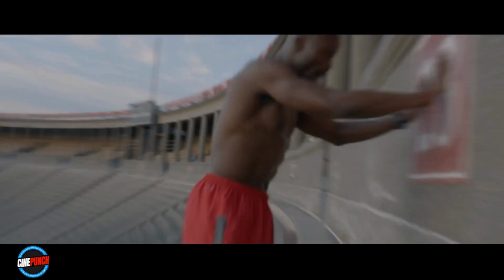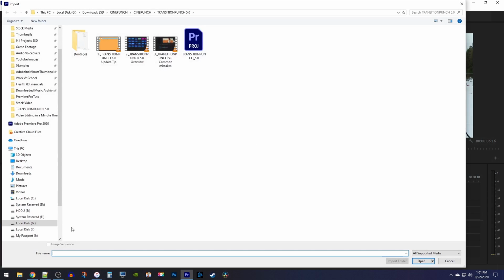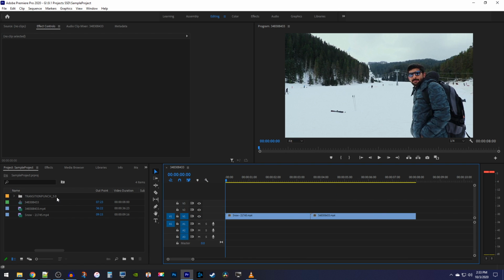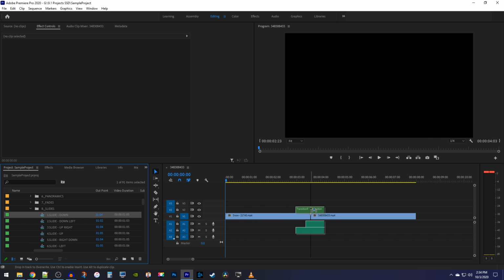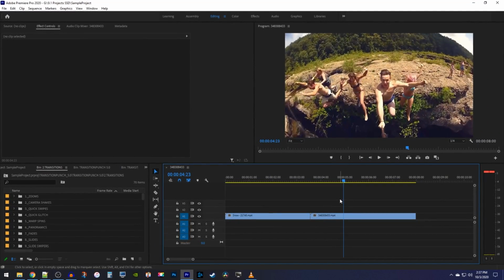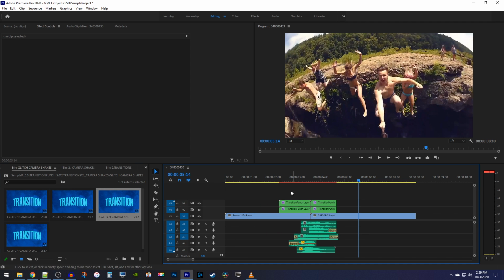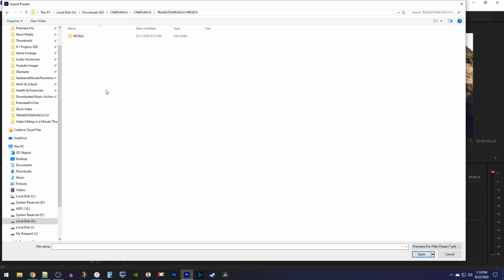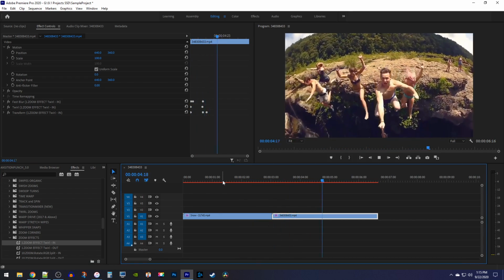This MASSIVE Transitions Pack for Premiere Pro has it All!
In this video, I talk about the best transitions pack for Premiere pro and After Effects.  The Cinepunch bundle also has many effects, color presets, and luts.